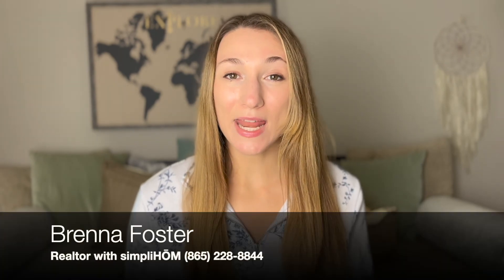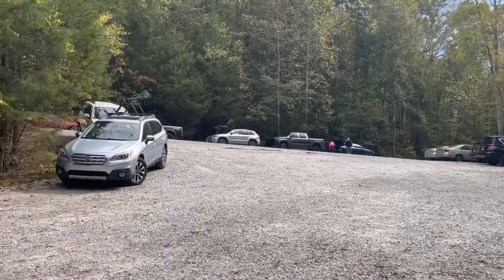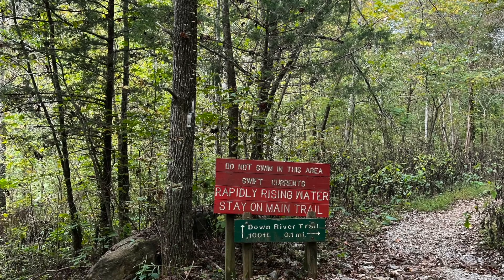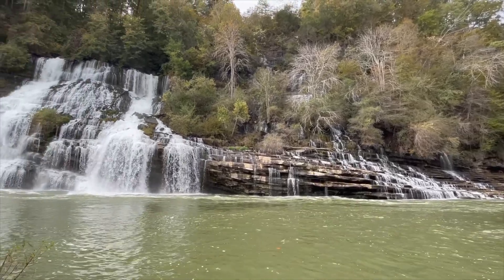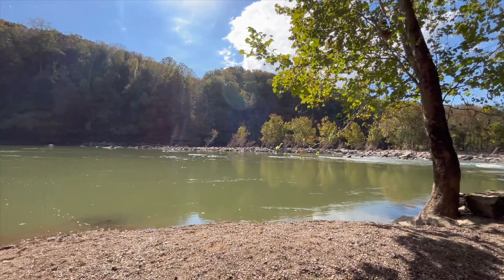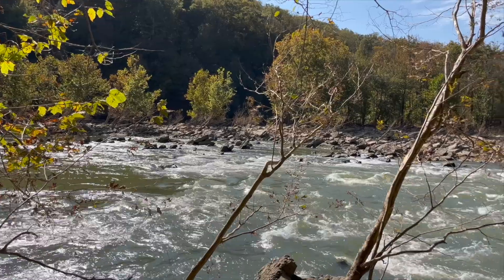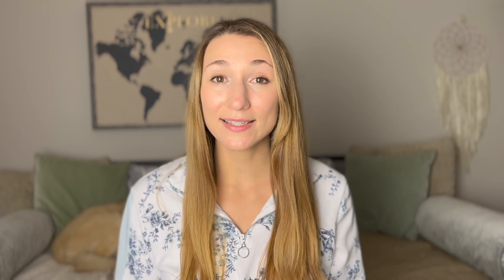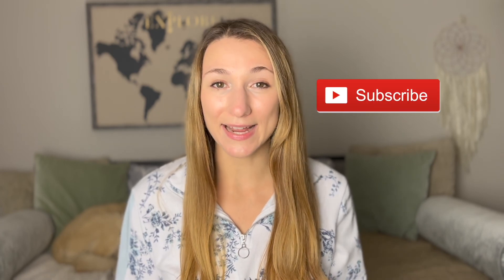A Day At Rock Island State Park | Exploring Tennessee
Rock Island State Park is a Tennessee treasure located in Rock Island, TN. It  is positioned on the headwaters of Center Hill Lake. The park is known for its scenic overlooks and cascading waterfalls. The Twin Falls are by far the main attraction and only requires a short hike to get to, but there is so much more to explore in the park.

Want to know more about Tennessee? I post weekly, so stay up to date about market trends and more in the Tennessee real estate market from a local expert. Thank you so much for supporting my channel!

I am Brenna Foster, a Realtor with simpliHŌM in the Middle Tennessee Region. I am a Tennessee native with plenty of stories to share about this lovely state. I am originally from Knoxville and I relocated to Nashville in 2017, then to Murfreesboro to attend Middle Tennessee State University. These cities are filled with lively, exceptional community members who truly care about their city.

Brenna Foster
Realtor with SimpliHOM
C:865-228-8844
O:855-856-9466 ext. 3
836 N Thompson Ln